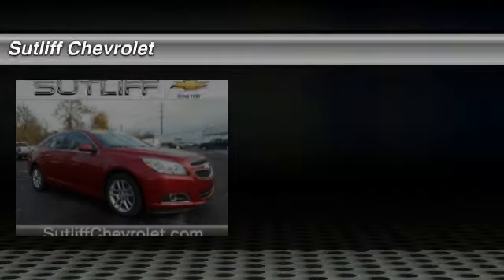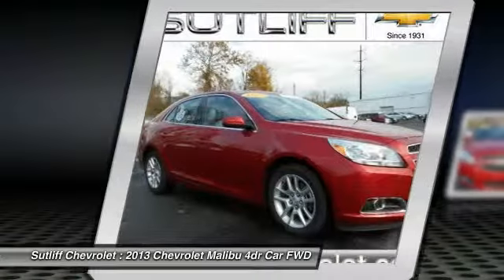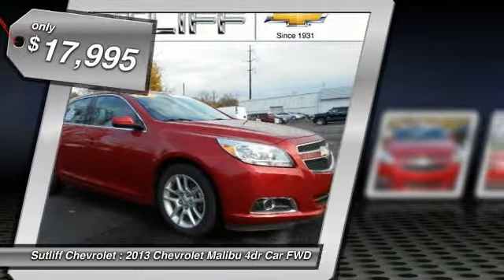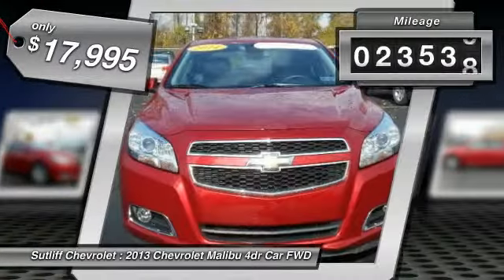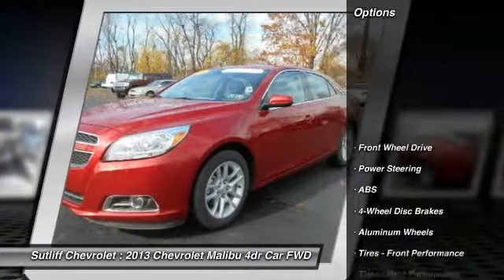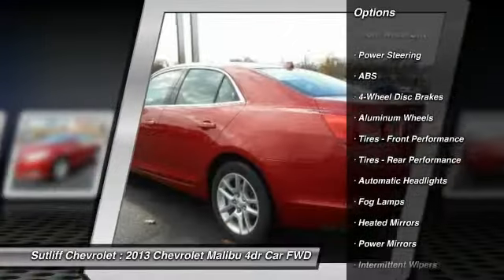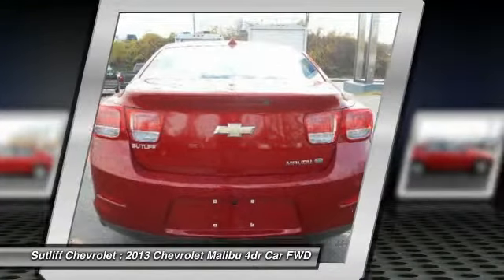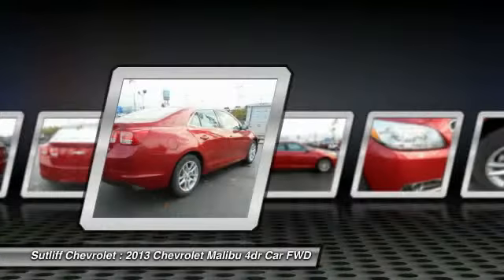2013 Chevrolet Malibu Harrisburg PA P7569A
2013 Chevrolet Malibu ECO

Sutliff Chevrolet
1251 Paxton St

LT WITH HEATED LEATHER AND SUNROOF. ECOTEC 2.4L I4 DGI DOHC. Hybrid! Save the Planet! Talk about a deal! How do you beat the price at the pump? Just try this this fuel-efficient 2013 Chevrolet Malibu on for size, that's how. It is nicely equipped with features such as ECOTEC 2.4L I4 DGI DOHC and LT WITH HEATED LEATHER AND SUNROOF. Why take the bus, when this can get you there so much more conveniently and comfortably? Such superb gas mileage from the Hybrid engine means that you'll spend about as much on gas as you would have the bus fare! GM Certified Pre-Owned means you not only get the reassurance of a 12mo/12,000-Mile Bumper-to-Bumper limited warranty, but also a 2yr/24,000-Mile Standard CPO Maintenance Plan, up to a 5-Year/100,000-Mile, $0 Deductible, Fully Transferable, Powertrain Limited Warranty, a 172-point inspection/reconditioning, 24/7 roadside assistance, Courtesy Transportation, 3-Day/150-Mile Customer Satisfaction Guarantee, 3 month trial OnStar Directions & Connections Service if available, SiriusXM Radio 3mo trial if available, and a vehicle history report.